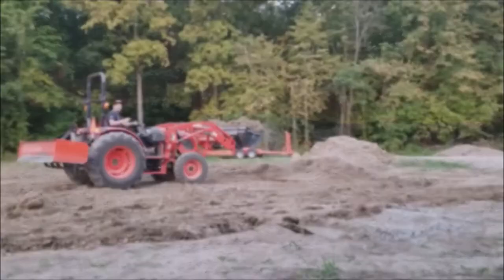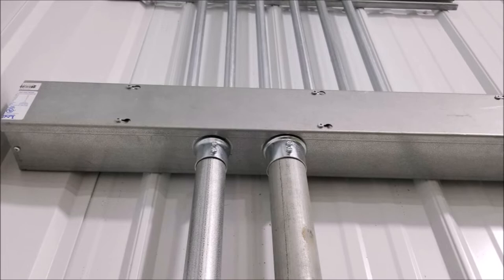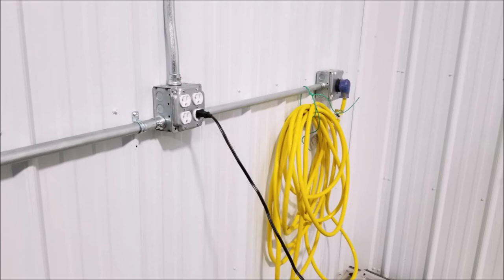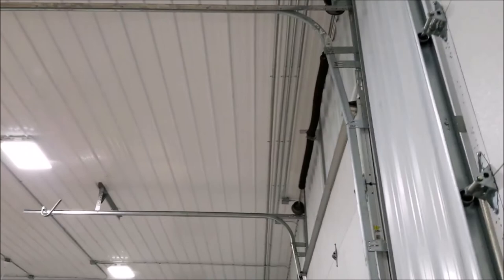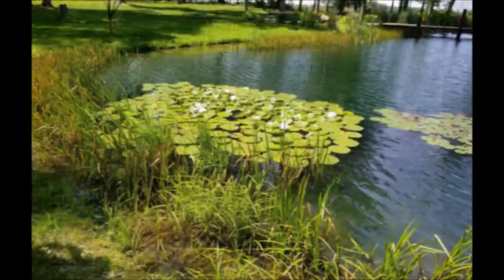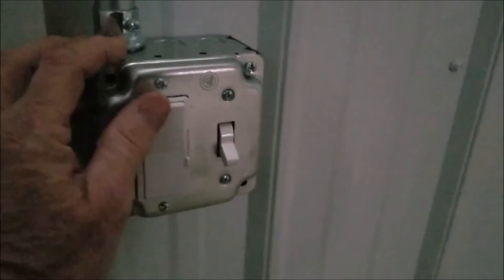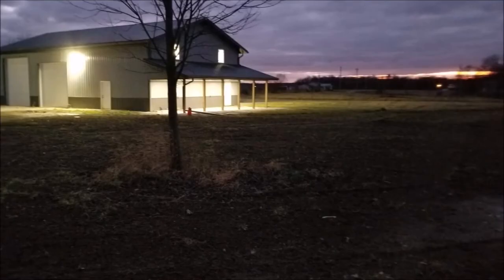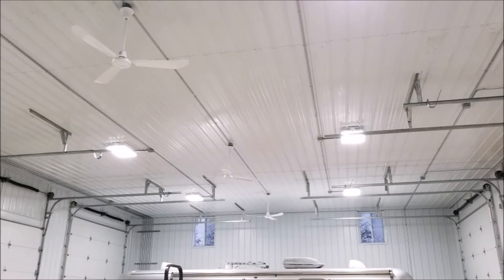Pole Barn electrical wiring ideas. Check this out!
Our pole barn electrical wiring wasn't finished. Winter was closing in quickly when we built our barn. We fought the weather daily and decided we just did not have the time to rough in a well thought out pole barn electrical wiring plan. It was time to button up for the winter and decided to finish the interior, get the electric panel installed and a couple of outlets for our battery chargers.  Our 6 LED ceiling fixtures sat dormant in their boxes for almost another year. We have a lot to do on our homestead besides hanging lights and running circuits but we did have time on warm summer nights to discuss how we would do the electric.
Our barn at countrycraziness is the focal point of the channel so we decided to go all out and use 3/4" conduit. I spent 41 years in the electrical industry and my son works in electric wholesale. Our contractor friends, and manufacturer reps helped hook us up into a dream pole barn electrical system. We also did a strategic dumpster dive for some material.
We put in 14 circuits on this build. In addition to that we ran 2 empty runs of conduit on the ceiling just in case we want to do more in the future.
We have no zoning laws and could turn this barn into a business in the future.  Transforming it into an event center is one of our ideas which would include  a smaller structure by the pond for the bride and groom's first night.
The 6 LED fixtures each have 6 LED bars. They light the barn's white interior big time so we used a decorative switch with a built in 0 to 10V electronic slide dimmer. Three TPI commercial fans run down the center. They have 56 inch metal blades and they really move the air. Morris classic LED wall packs light the front back of the barn and 4 Halo LED Fixtures were used under the porch. All the outdoor lights are on a single photo cell and located down low for easy maintenance. Once there is housing on the property we will convert to a timer and save some money.
This barn's electrical system is over the top.
Now it's time to do more planning. A bathroom, mezzanine are definitely future adds to this beautiful barn.
Check out this video on 3 ways to wire a pole barn or these videos on the barns lighting.

Halo HLB4
Halo HLB6
TPI ceiling fan
Be a part of this community by sharing a video.
Some topic suggestions:
How you make money in the country.
A project that you have done. Barn, fence, well etc..
Animals you own, care and challenges
Tour of your property
Cost to build…….
Shows us your tractor and implements
If you don’t live in the country yet what are the challenges holding you back.
Your story is interesting to others that share your interest!